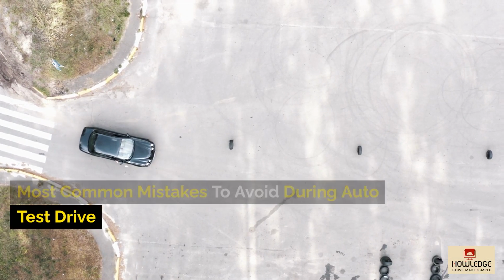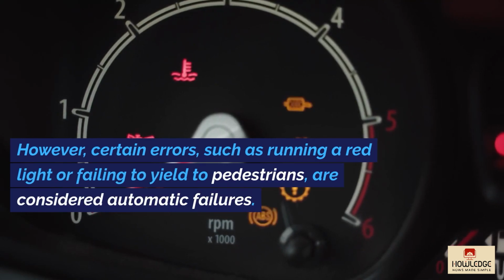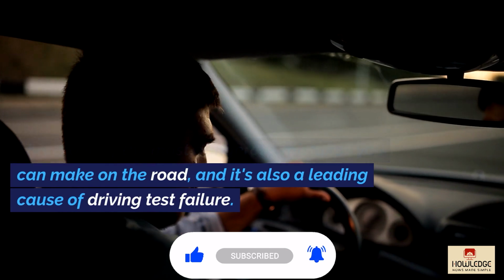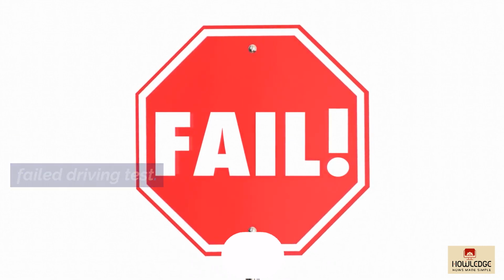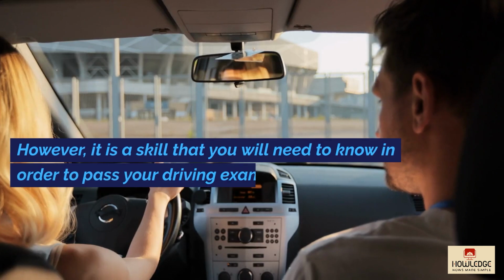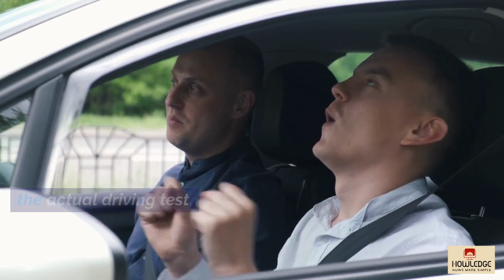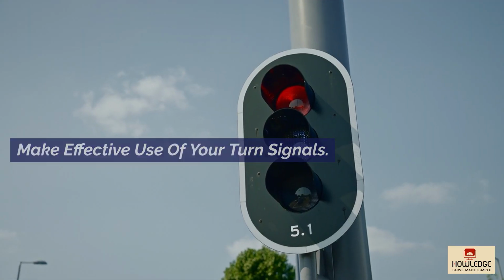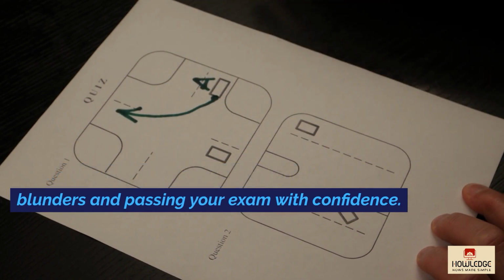Top 6 Most Common Mistakes to Avoid on Your Driver's Test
Here are the top  most common mistakes to avoid on your driver's test:
Improper Lane Changing: Before changing lanes, communicate your intention and check your mirrors and blind spots.
Changing lanes at an intersection is a no-no and extremely dangerous.
Hard braking should only be used in an emergency. Otherwise, your braking should be steady and comfortable.
Driving Too Fast: Speeding is not only unlawful, but it is also dangerous and can result in an immediate fail on your test.
Parallel Parking: This is a prominent location where many drivers make mistakes during their test.
Not Checking Mirrors: It is critical for safe driving to check your mirrors on a regular basis.
Before taking the test, make sure your car is in good working order.
Chapters:
00:00:00 Most Common Mistakes to Avoid during an Auto Test Drive
00:00:15 How Many Errors are Permitted on the Driving Test?
00:00:42 Which are the Most Common Driving Test Mistakes?
00:00:50 Ignoring Mirrors on Blind Areas
00:01:02 Failure to Give Way to Pedestrians
00:01:11 Performing Rolling Halts
00:01:22 Over speeding
00:01:30 Incorrect Lane Changes
00:01:41 Parallel Parking
00:01:50 How Many Points Can You Lose on a Driving Test?
00:02:16 Advice on How to Prevent Typical Driving Test Blunders
00:02:24 Keep an Eye on Your Surroundings
00:02:32 Follow the Traffic Laws
00:02:41 Make Effective Use of Turn Signals
00:02:47 Be Controlled and Smooth
00:02:54 Take Your Time and Relax